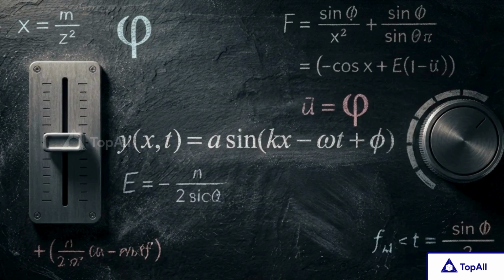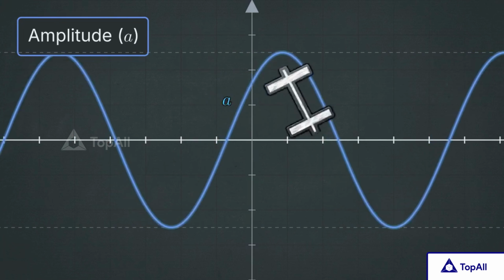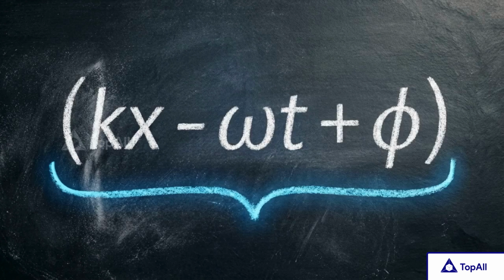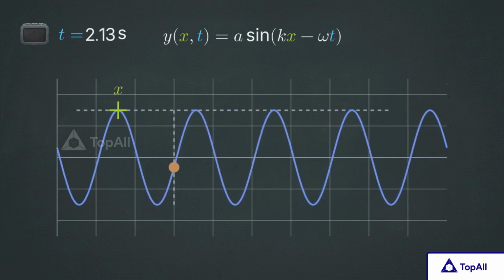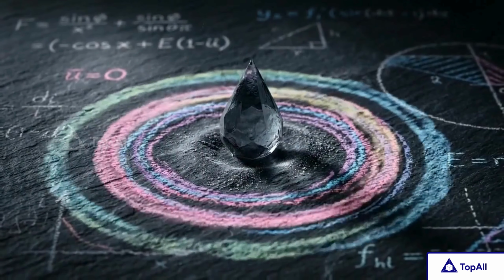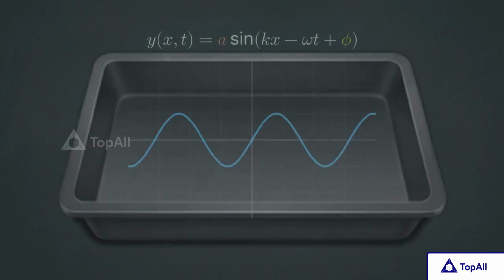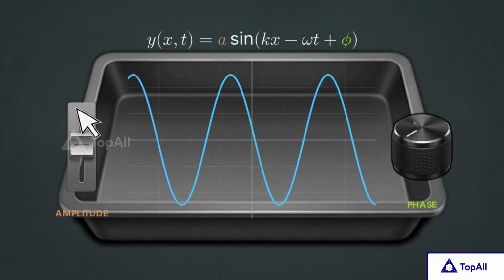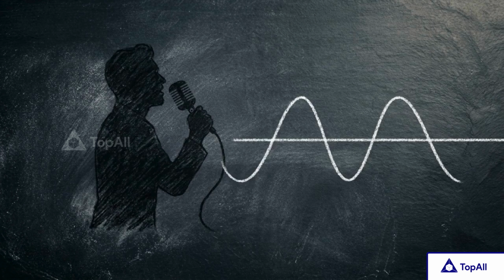Amplitude and Phase Explained Simply | Class 11 Physics | Chapter 14 | Waves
Amplitude and Phase are key ideas in wave motion because they help students understand the size and timing of oscillations in a wave. For NEET and JEE students, this topic is very useful because it appears in both theory and formula-based questions from Waves and Oscillations. With TopAll, difficult Physics concepts are explained in a simple, student-friendly, and exam-focused way so you can build strong basics.